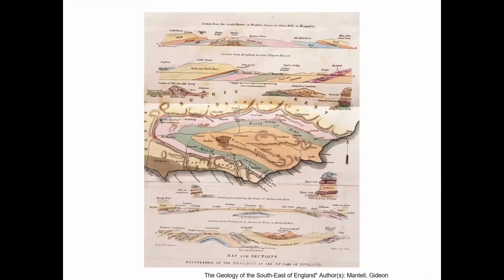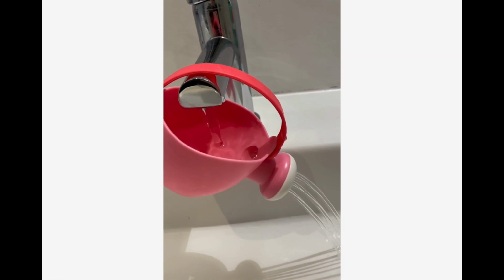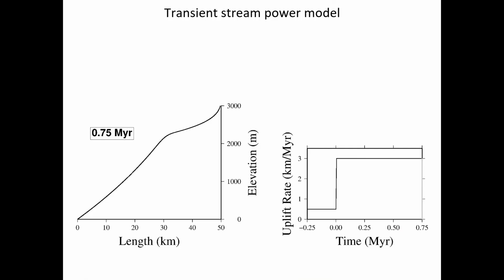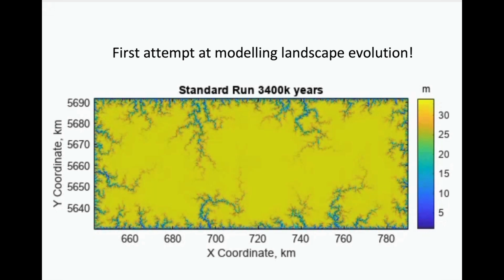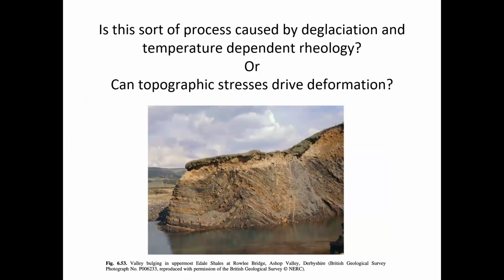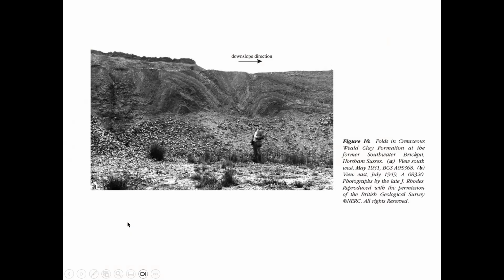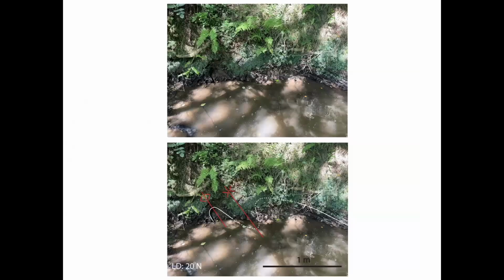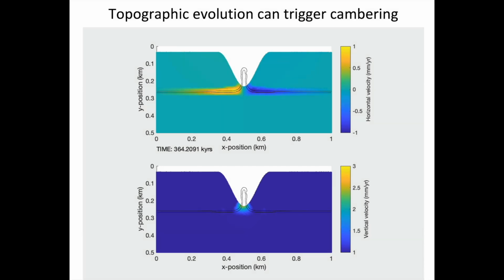Modelling Wealden Landscape Through Time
Dr Matthew Fox of University Collage London presents on his approach to modelling the erosion rates of the Wealden landscape through time.

00:00 - modelling Wealden landscape evolution through time
05:55 - modelling modern erosion in the Weald
07:33 - topographic stress driven erosion
11:09 - Balcombe clay deformation (cambering)
14:09 - modelling clay deformation
15:22 - borehole deformation
17:49 - earthquake induced by oil production